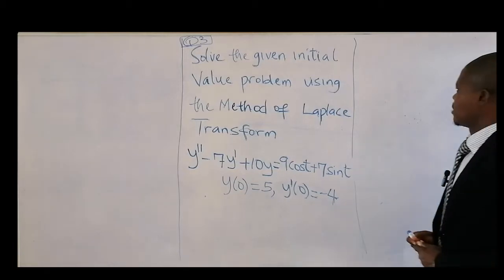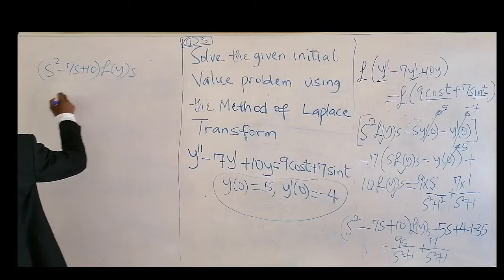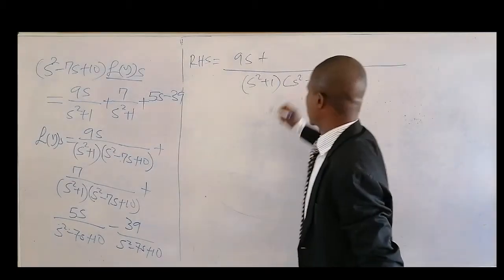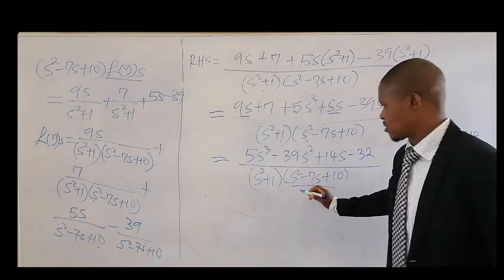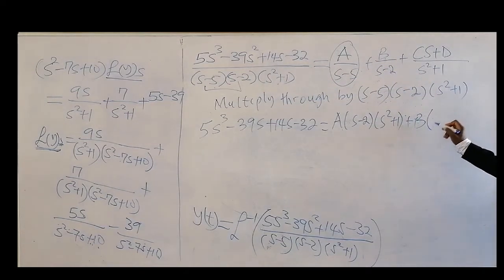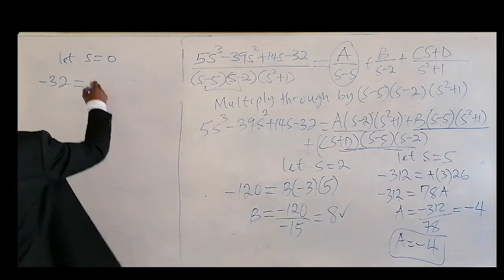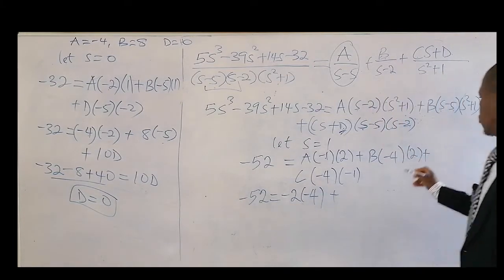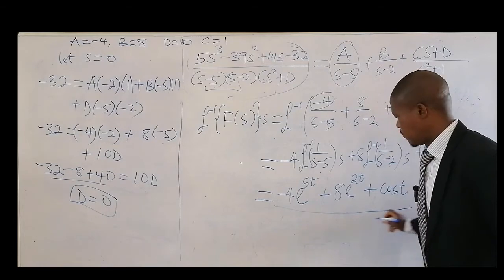Solving Initial Value Problems Using the Method of Laplace Transform (III)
In this video , I explain how to solve Laplace transform for non-homogeneous differential equation using Laplace Transform. I use Laplace transform of first differential and second differential .
I also use partial fraction to solve the fraction for both the linear  and quadratic factors The use of equating the coefficient is also applied to solve the unknown constants

Whether you are preparing for an exam, seeking a deeper understanding of Laplace transform, or simply interested in expanding your mathematical knowledge, this video is your go-to resource. Join us now and empower yourself with the techniques to confidently solve initial value problems using the method of Laplace transform. Let's dive in and master Laplace transform together!